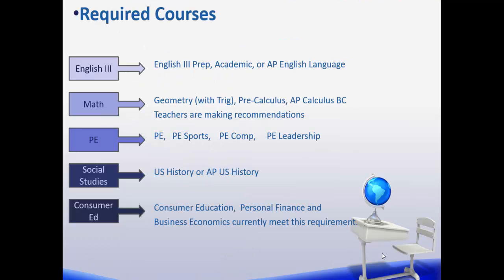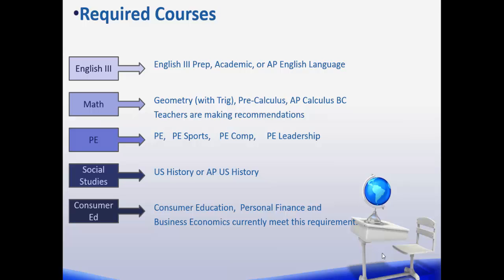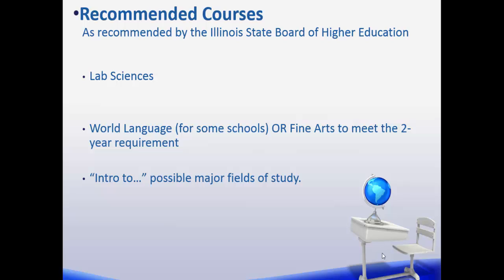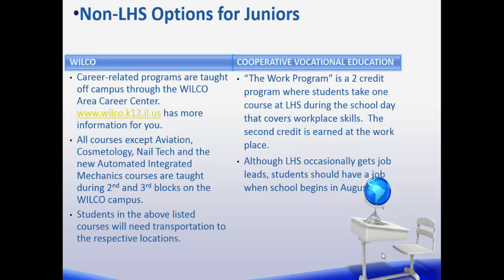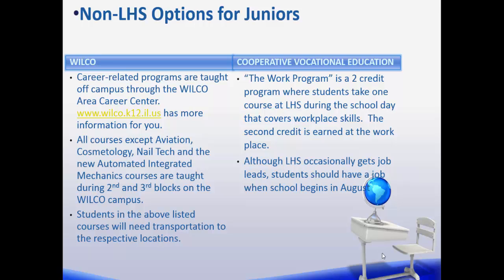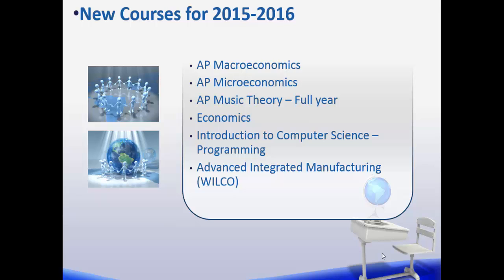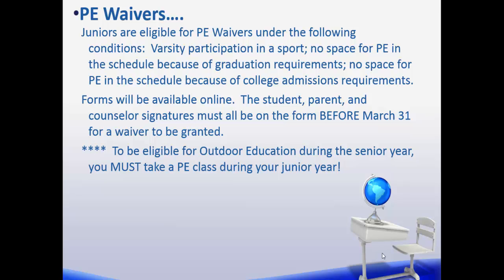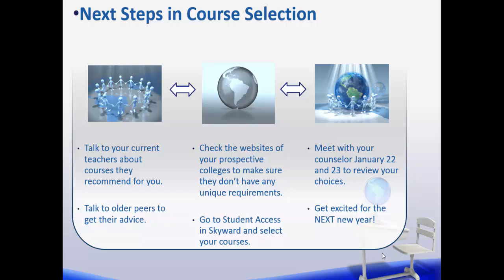Class of 2017 Course Selection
Sophomores --- it is time to get ready to pick your courses for your junior year!   Check out the video - it has all of your required and recommended courses; new course options; and exciting choices that are available simply because you're (almost) halfway through high school!
You'll make your choices in Skyward and then meet with your counselor on January 22 or 23 to review your picks.
Make good choices!